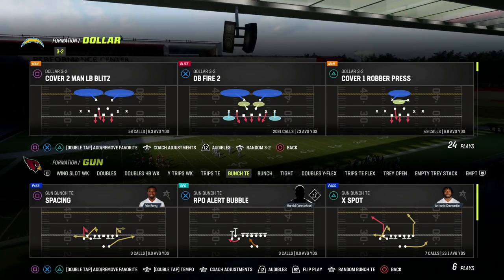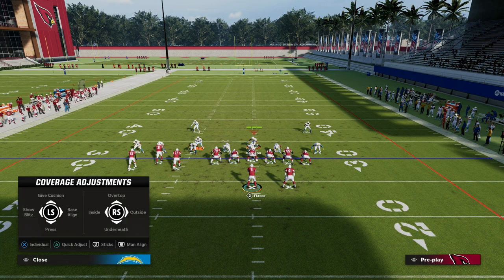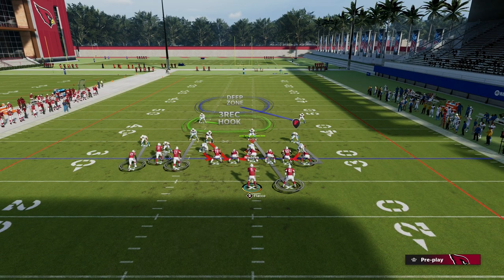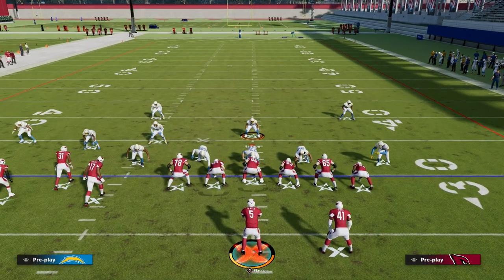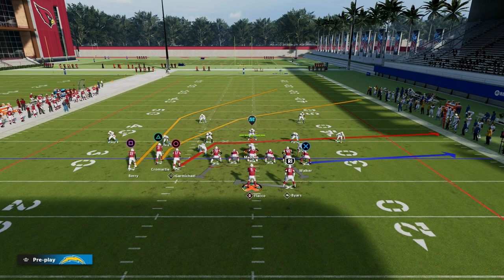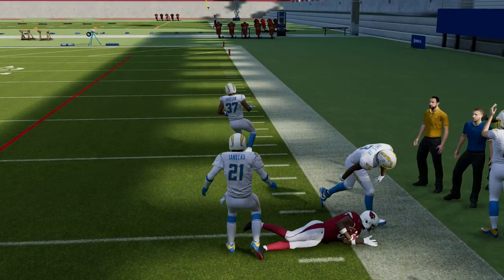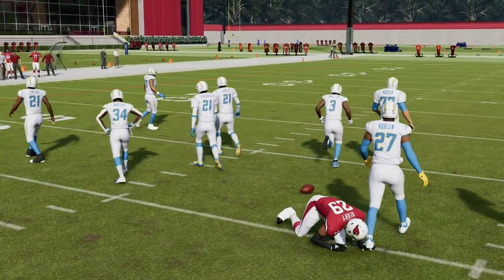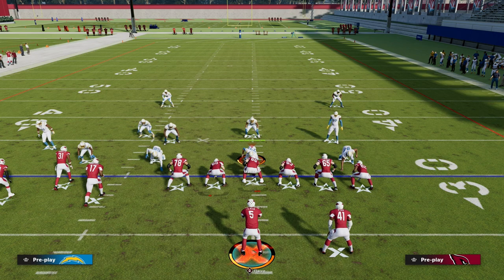This Play Makes Bunch TE The BEST Offense In Madden 23